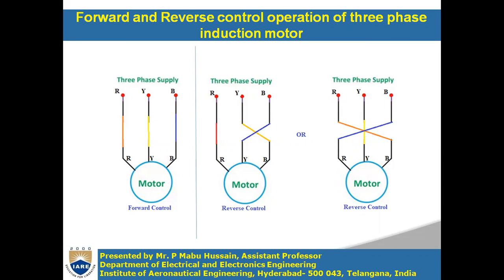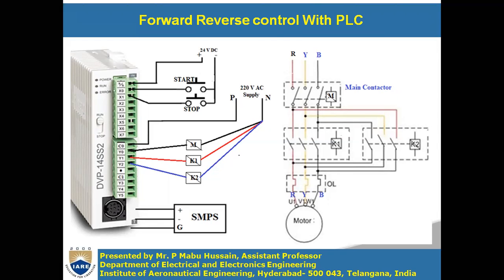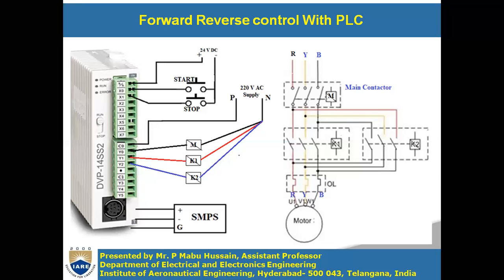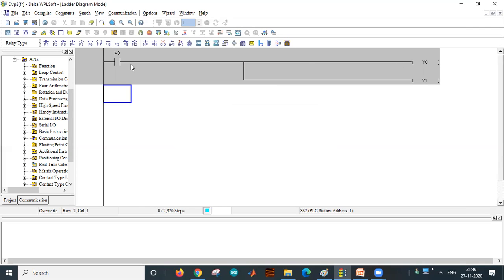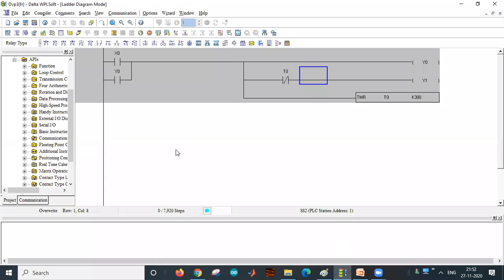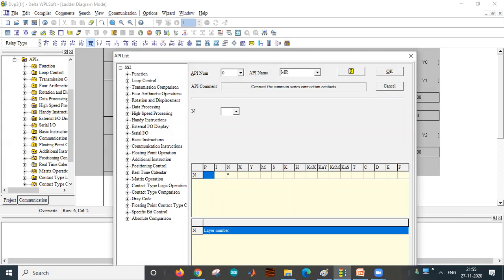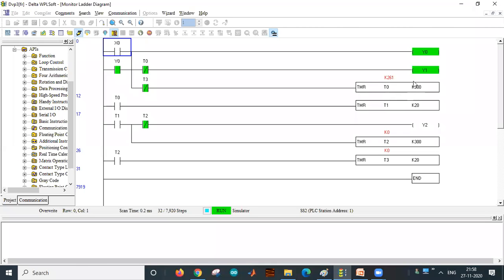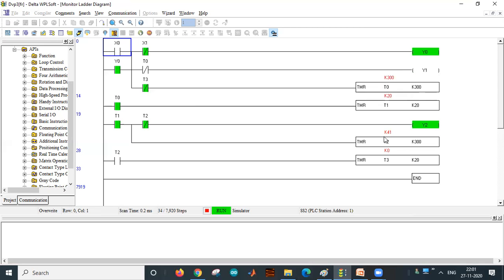Forward and Reverse control of 3ph Induction motor